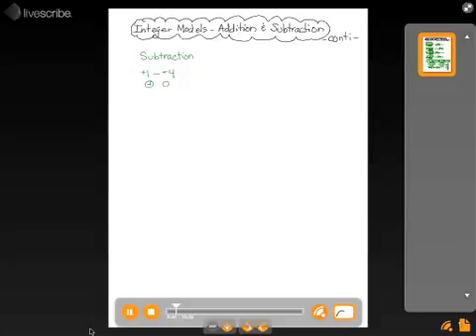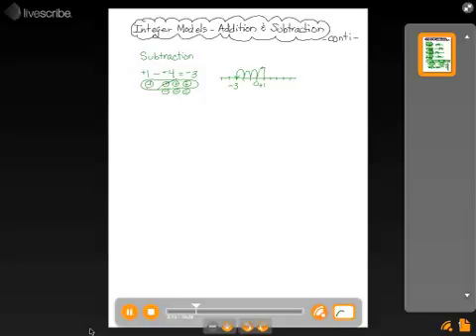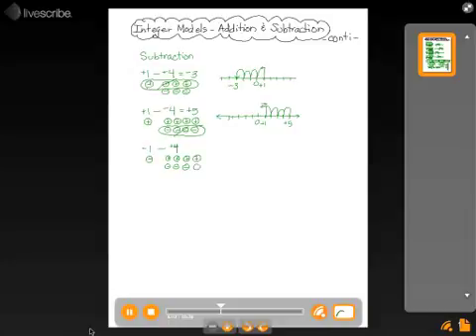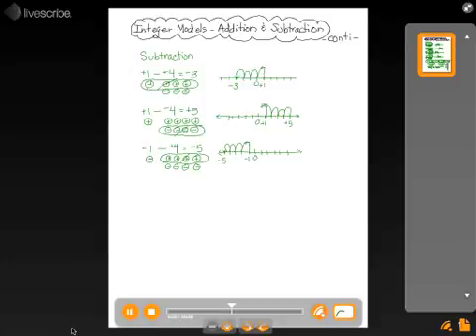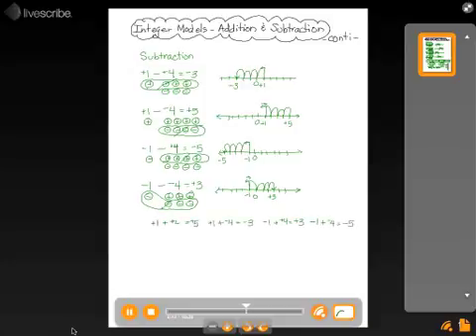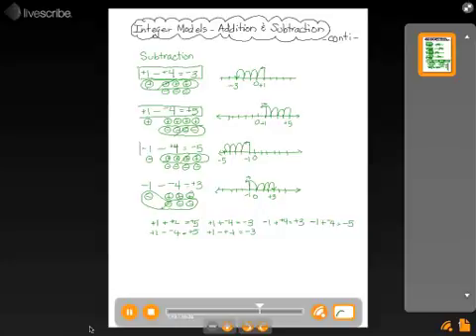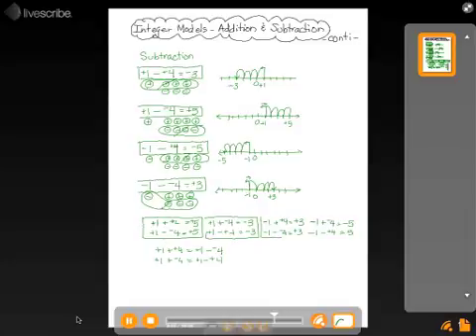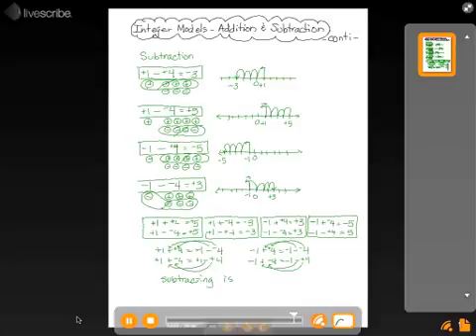Integer Models Subtraction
Use chips and number lines to understand subtraction with positive and negative numbers.